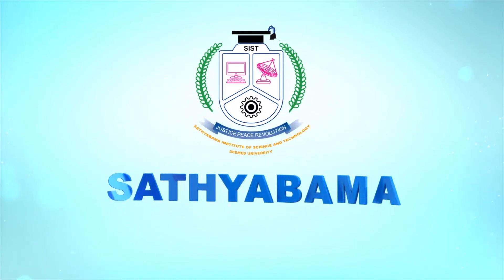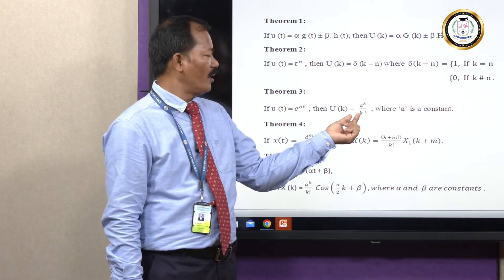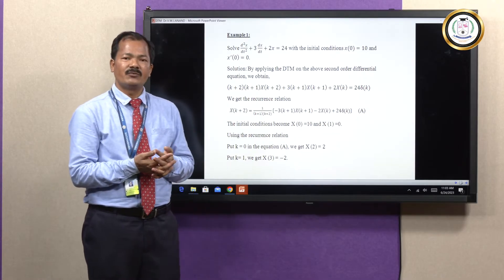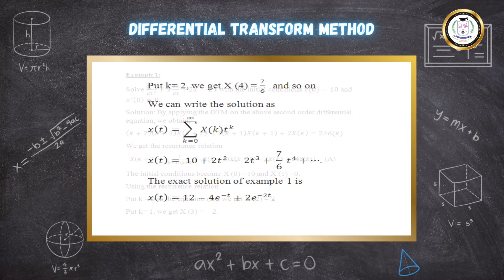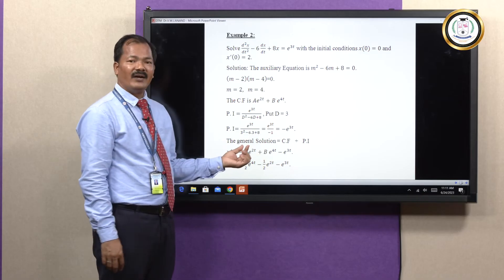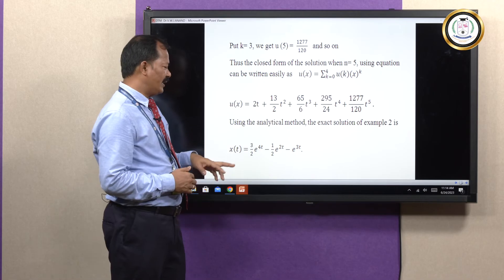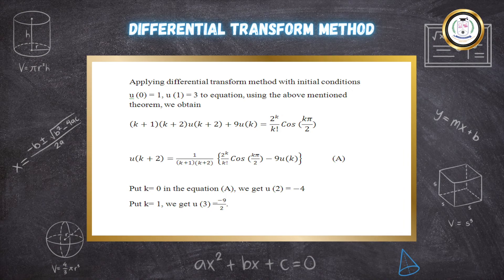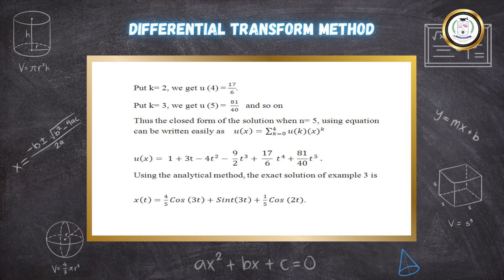Differential Transform Method - Dr.V.W.J.Anand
In this video, I covered the following subtopics: Definition of Differential Transform Method, Theorems and example problems. The video shows clearly how to solve the second Order linear differential equations of Type I and Type II with the initial conditions by the Definition of Differential Transform Method (DTM).